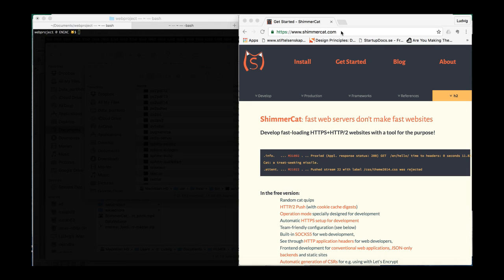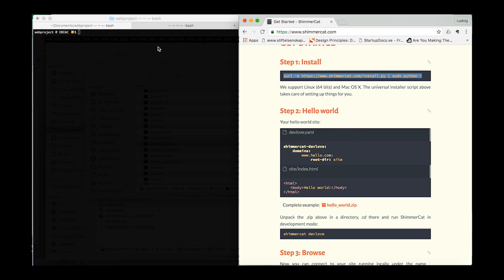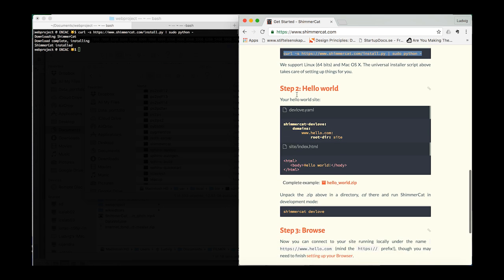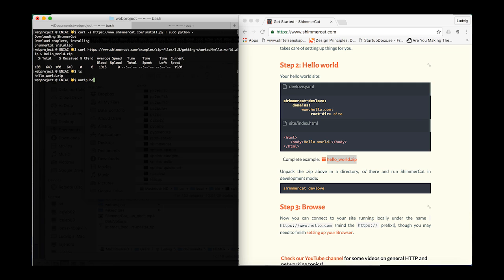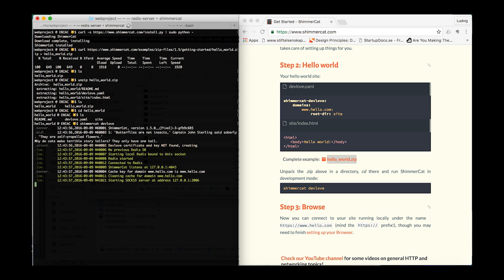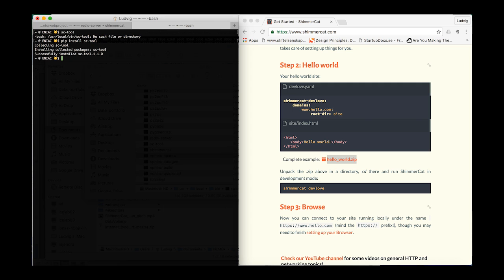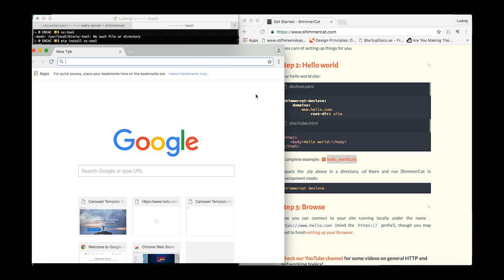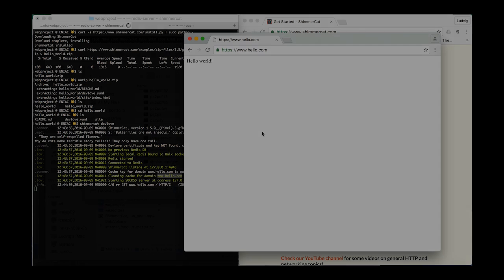ShimmerCat Mac OS X: Installing the web server and serving a site in less than 3 minutes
Starting web development for your next HTTPS project can take less than three minutes. The instructions in the video were taken from our landing . We have full guides and docs in our page.